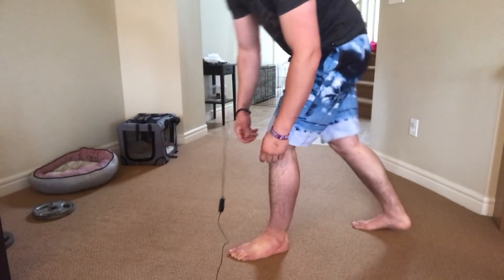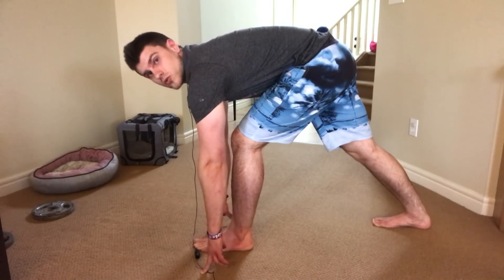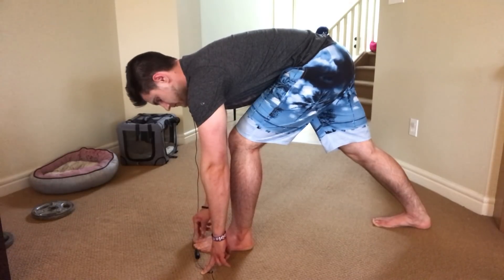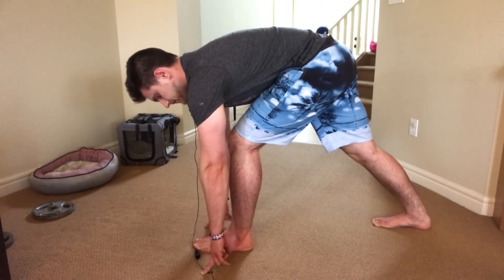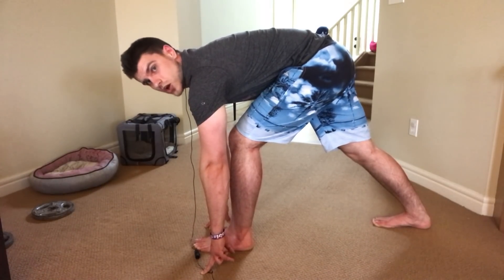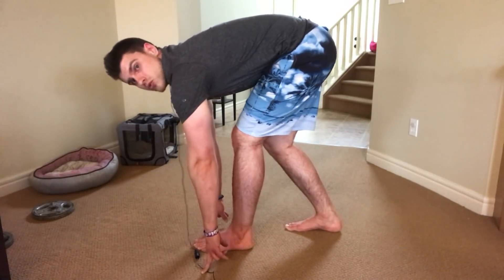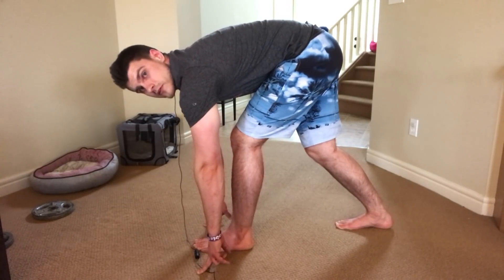pelvic floor exercises for men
pelvic floor exercises for men. Here in this video i talk about pelvic floor exercises for men